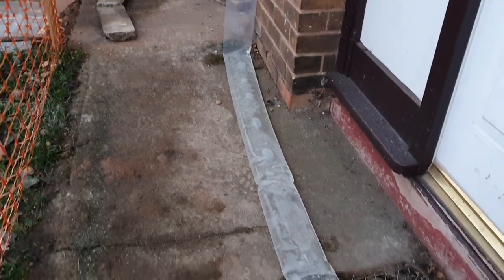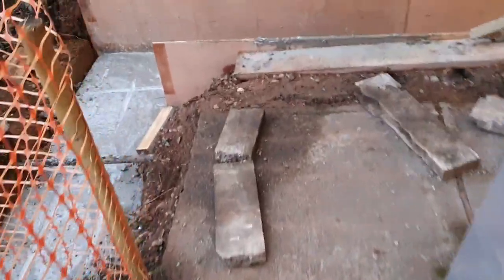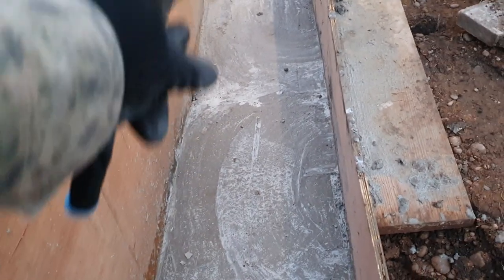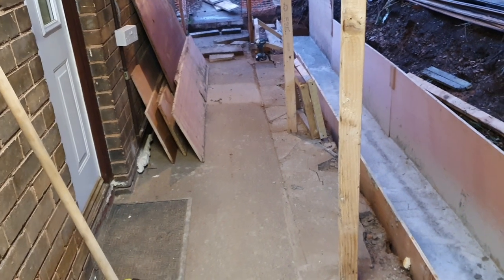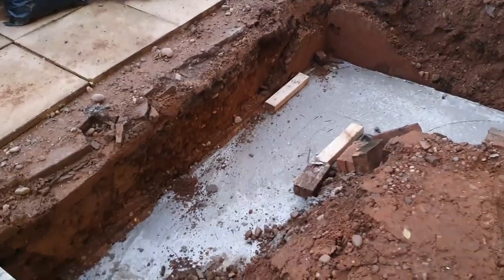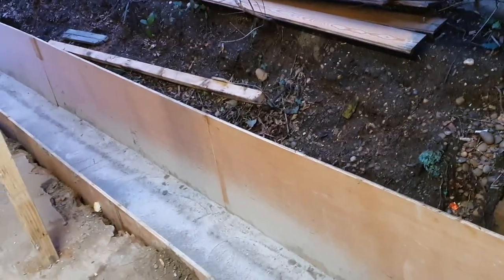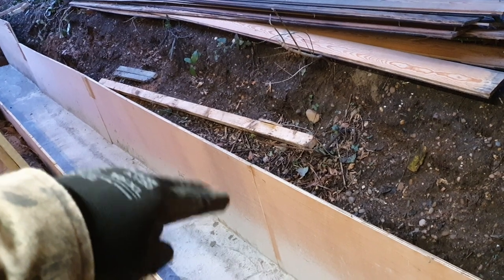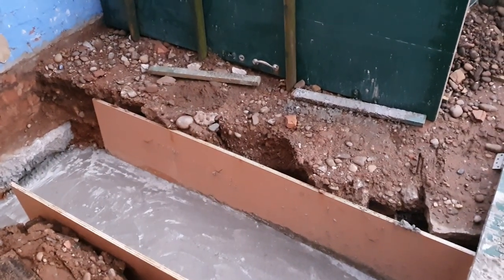Part 6 Of Our Extension Self Build Vlog 875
Grab lorry takes away 17 tonnes of muck and footings are poured. over 110 wheelbarrows full of C30 concrete. My arms hurt.